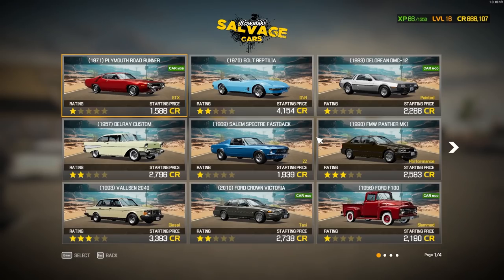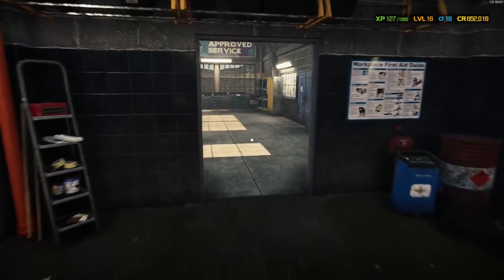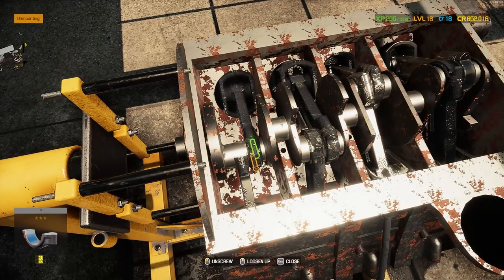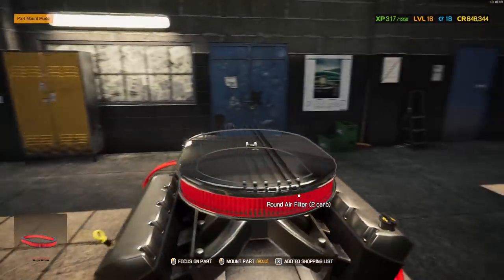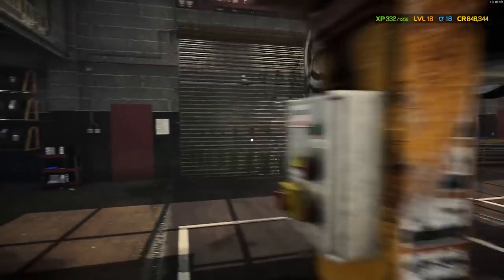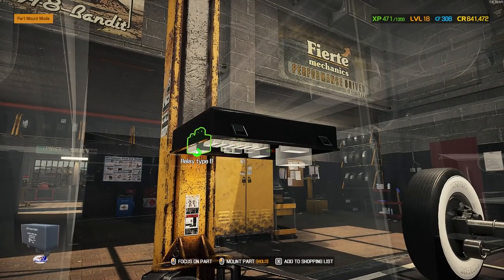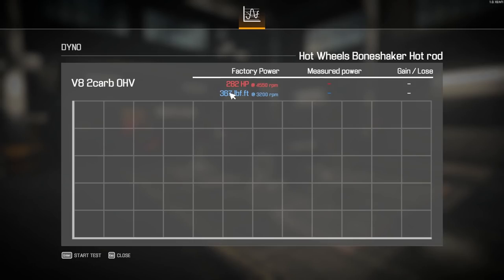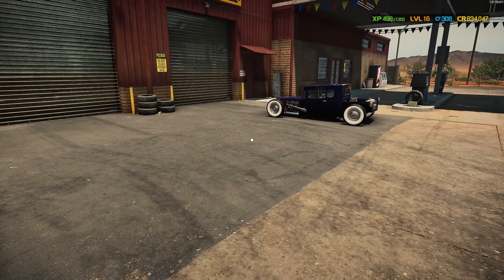FINALLY! FOUND An Old School HOT ROD! Major Salvage Auction SCORE!!! Car Mechanic Simulator 2021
A True diamond in the rough! An old school HOT ROD! Let's get this gem back on the road.